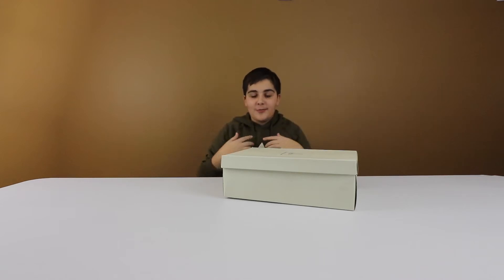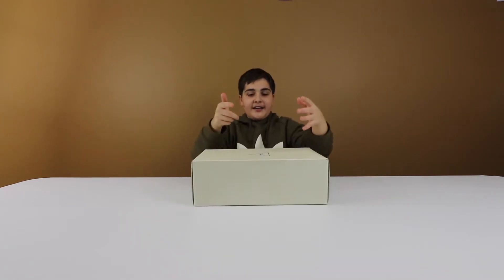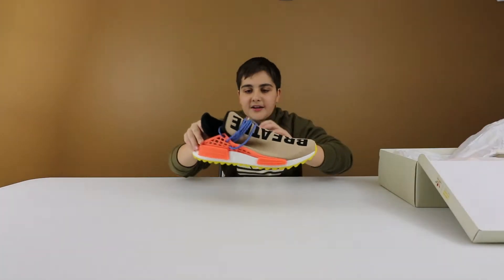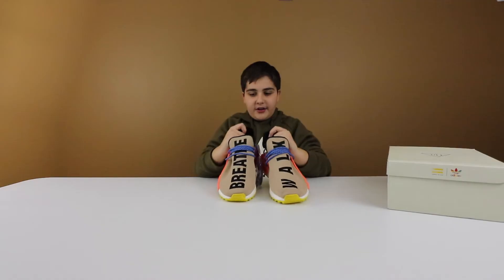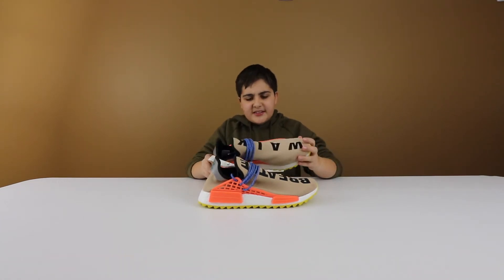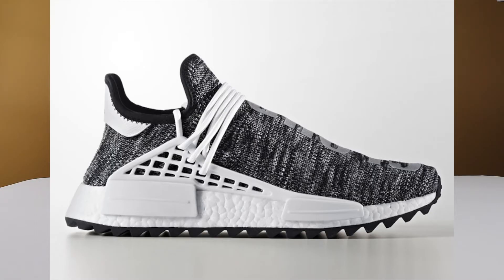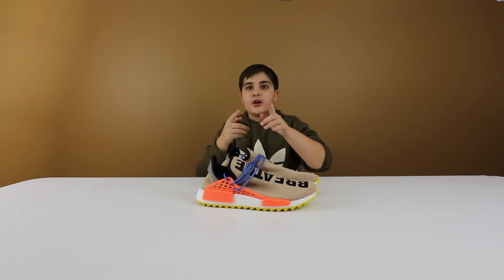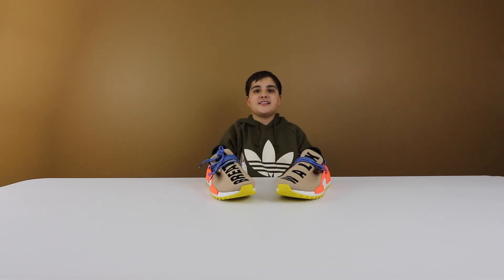UNBOXING: PHARRELL x ADIDAS HUMAN RACE NMD Trail Runner!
Pharrell x Adidas Human Race NMD Trail Runner